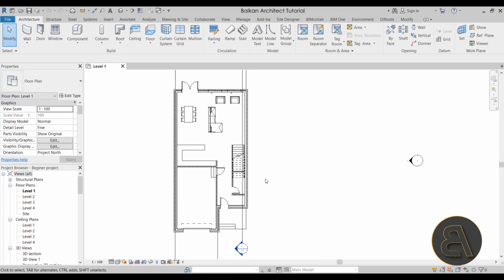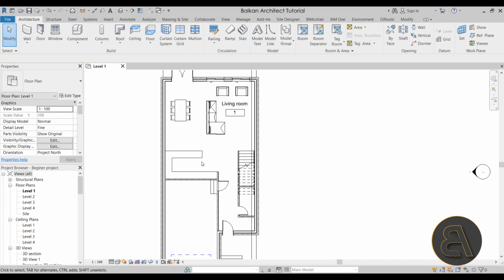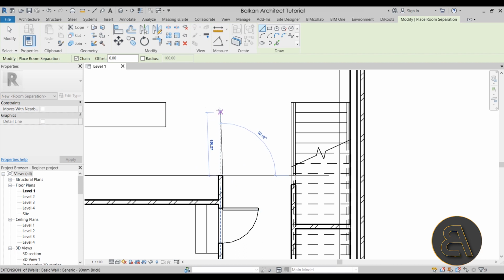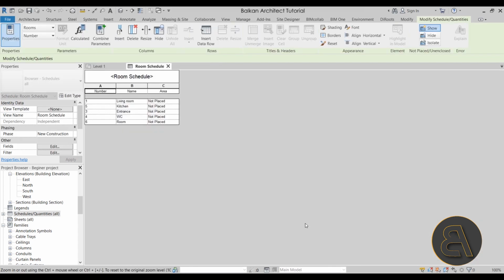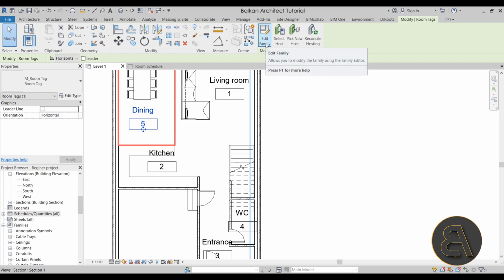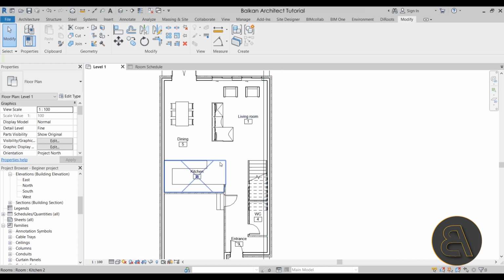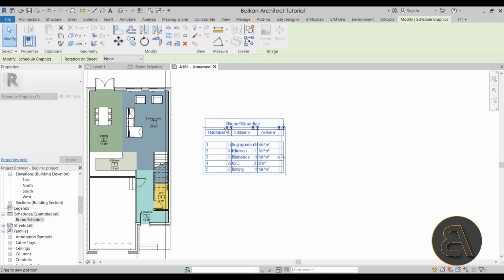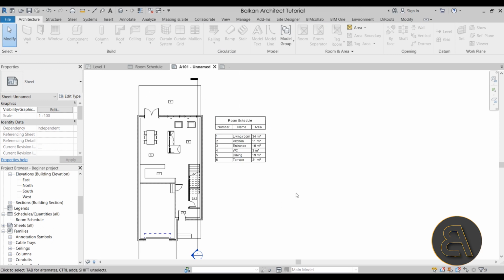PRO Tips for Rooms in Revit Tutorial